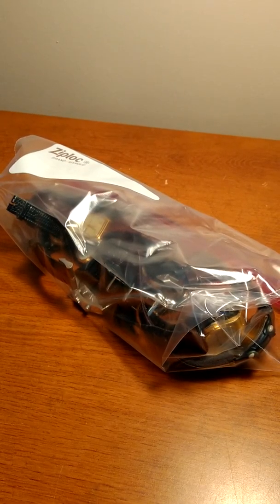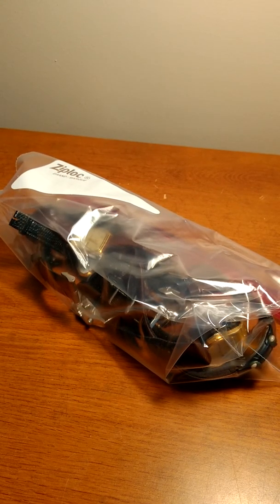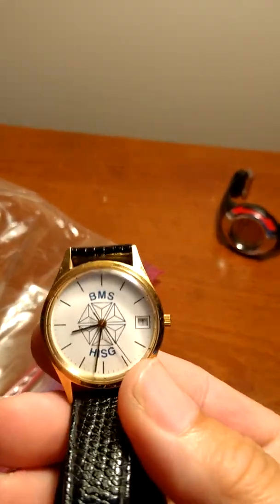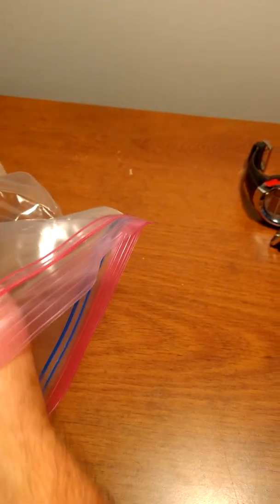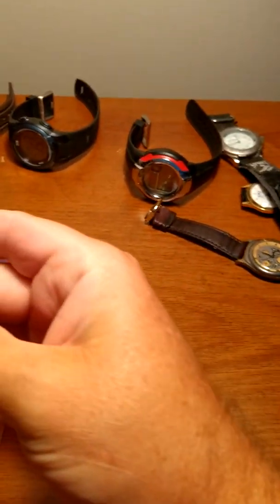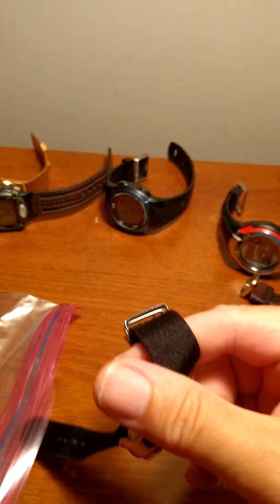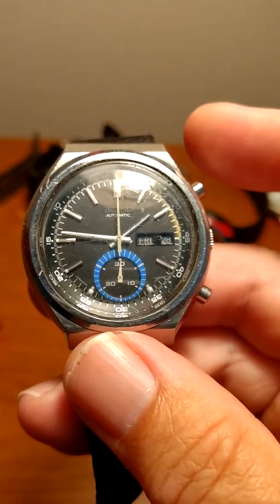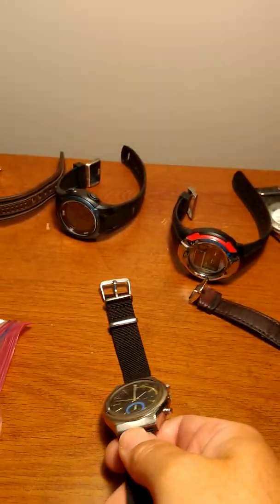Vintage SEIKO Chronograph Automatic Watch Free Estate Auction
Picked up a flat of merchandise from an estate auction. Sold one item to pay for everything. Bag of watches are now free including a 1974 Seiko Chronograph.  Be on the lookout for going out of business auctions. You can find deals of a lot lifetime. Buying things from Estate Sales, Garage Sales, Thrift Stores. Make extra money finding toys, gold, silver and collectibles. Selling on eBay, letgo, Craigslist, Facebook marketplace. I've been doing this for a very long time and been on eBay since 1998. Started going to flea markets by myself when I was 10-11 years old in the early 1980's.